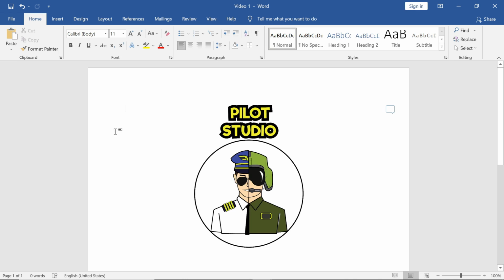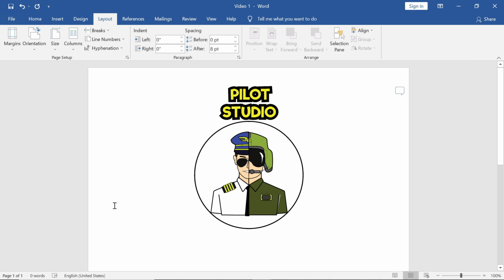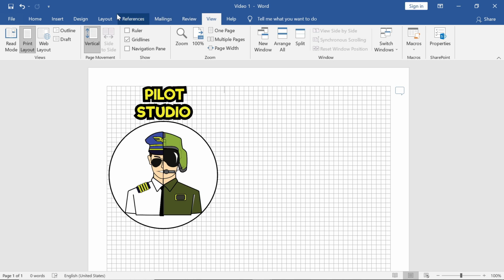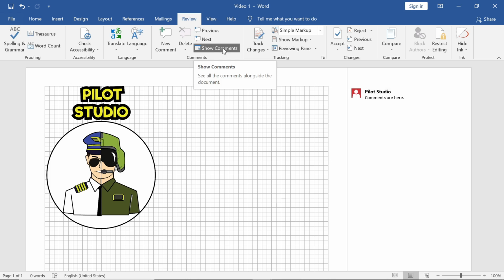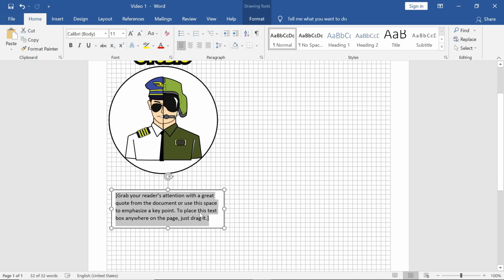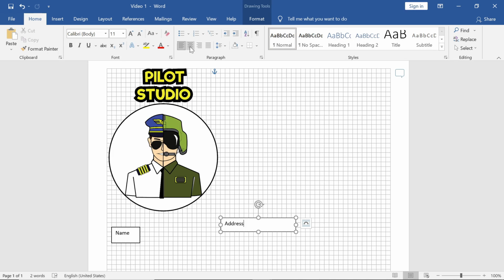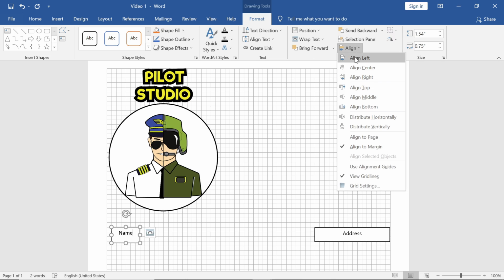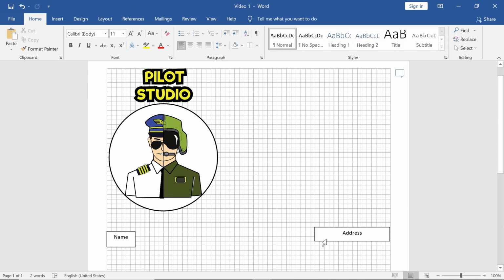Tutorial easily create a pilot resume with a PilotStudio template or any resume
In this video, I will show you some Microsoft Word tools that you must be familiar with to make editing and make any kind of document less frustrating. These tools are good for any document you need to create, not only to edit a pilot studio template for a pilot resume if you purchased one. And you will find a link to my online store in case you want to check out our templates!